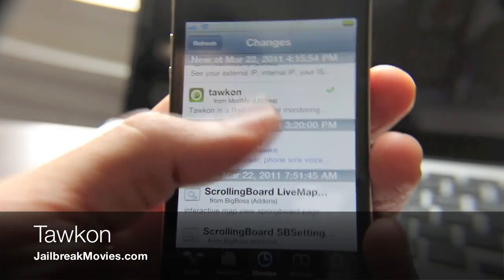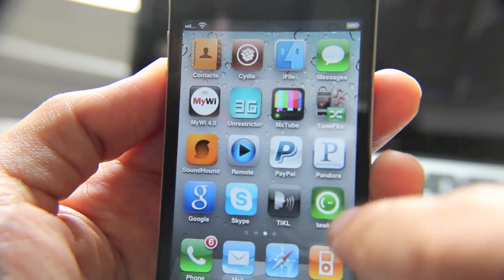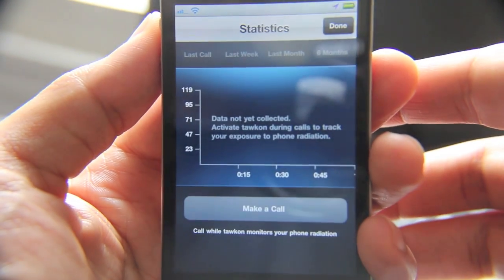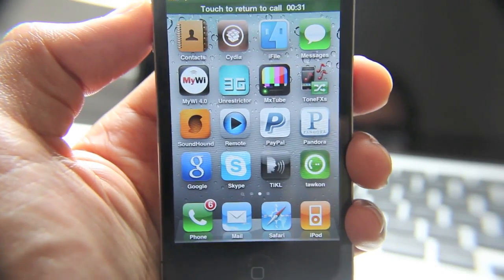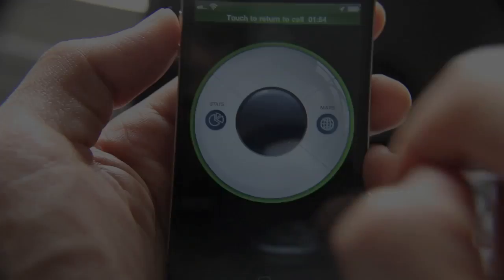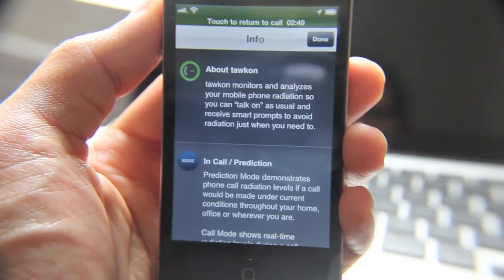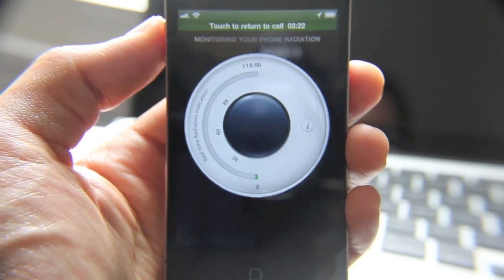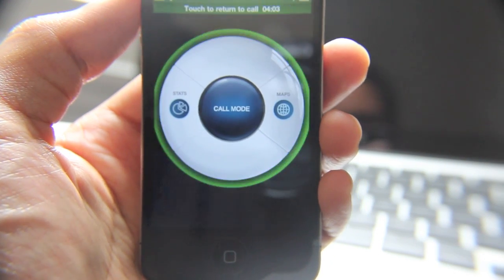'Tawkon' - A Radiation Monitoring iPhone Jailbreak App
In the shadow of the terrible events that continue to plague Japan, radiation is a term that has jumped back into the everyday vernacular of citizens everywhere.

Now radiation is on the forefront of everyone's mind, including radiation from things like cell phones. How much radiation if your cell phone emitting? This jailbreak app attempts to tell you how much.

I'm not a scientist by any means, so maybe you guys can school me on the legitimacy of this app's claims.

-Jeff

About iDB